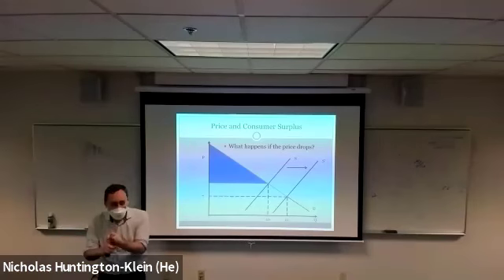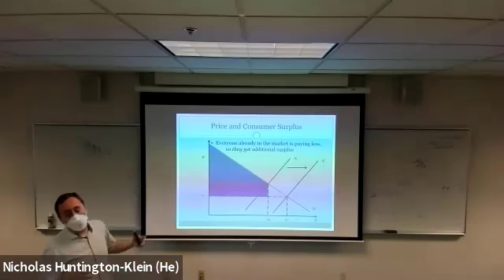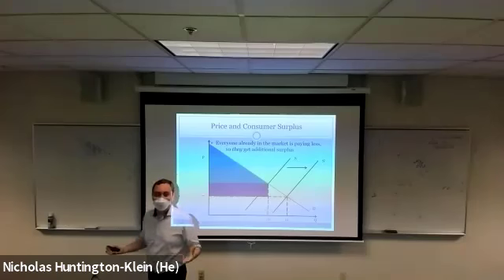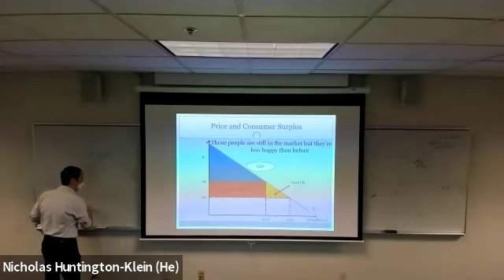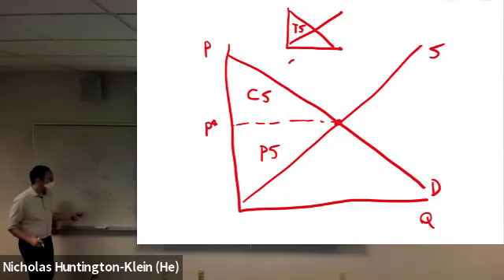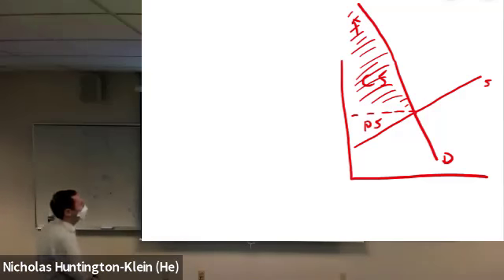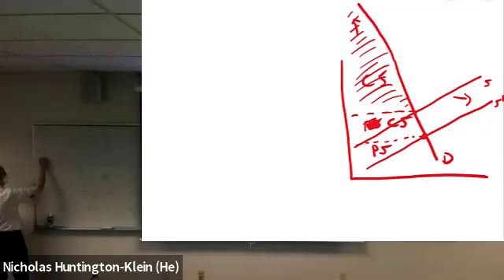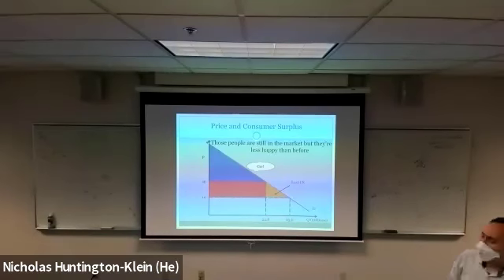Changes in Consumer Surplus (Principles of Microeconomics Week 3 Part 2f)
This video uses our idea of consumer surplus to see how market changes affect consumers.

Reading list for Week 3:

Step-by-Step Chapter 3.a, 3.d, 3.e
Step-by-Step 4.a-4.d